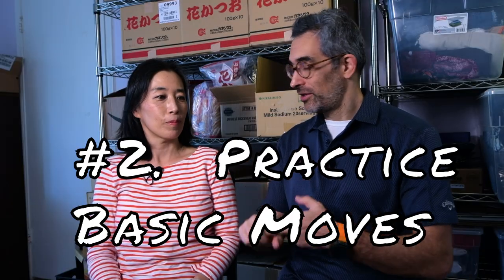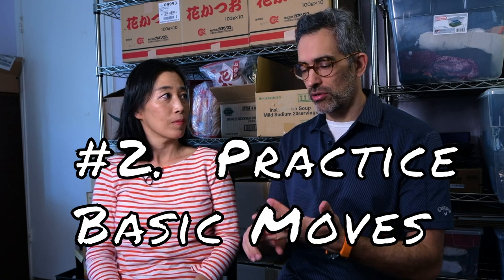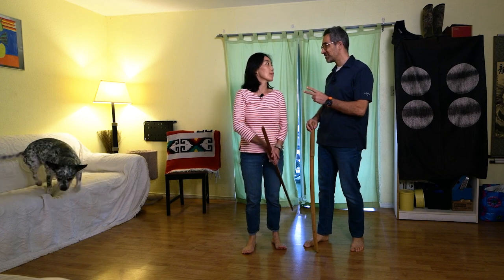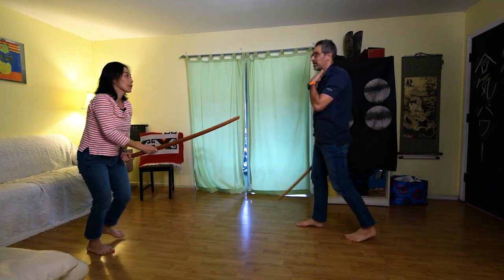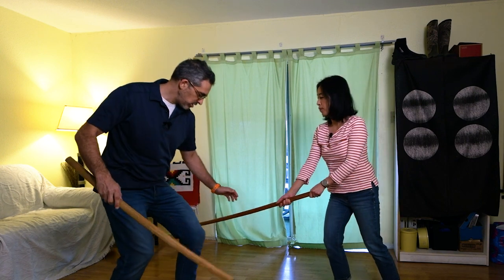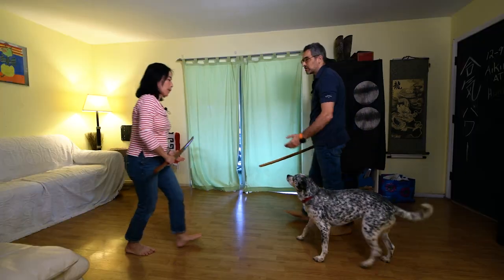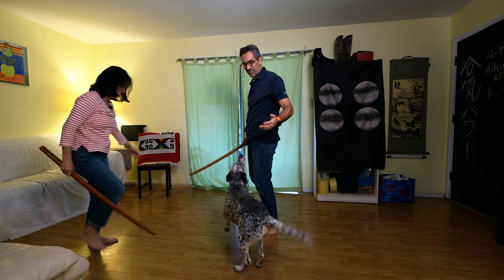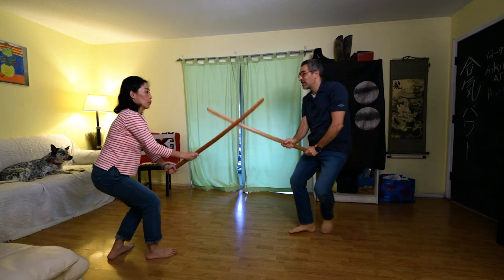Get Better At Aikido - Vlog #36 | Kumitachi Nikyo - Let's Do Paired Practice Together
In this episode we will finally put together all of the previous sessions in learning Kumi Tachi Nikyo and we will do paired practice together.

00:00 Introduction
00:37 What are Three Things You can do at Home to Improve Your Aikido
04:00 Visit Tomokos Amazon Store to Support this Channel
04:23 Let's do Paired Practice Together - Kumi Tachi Nikyo Omote
09:23 Final Words - Subscribe to my channel, hit the notification bell and leave a comment!

Today we will be learning the Defense (technique) portion of Kumi Tachi Nikyo.